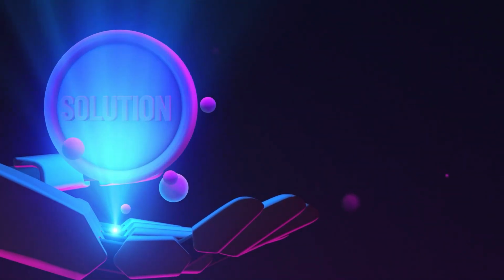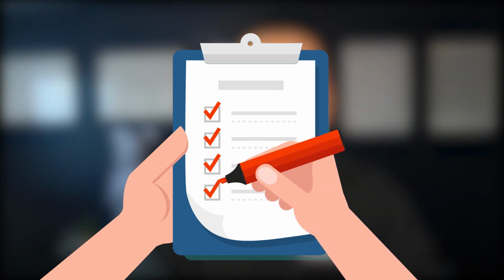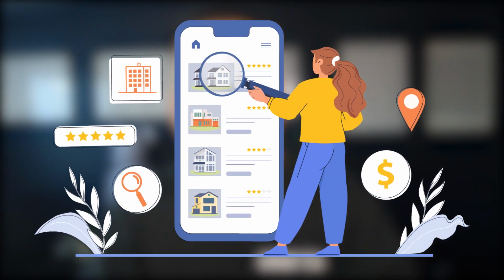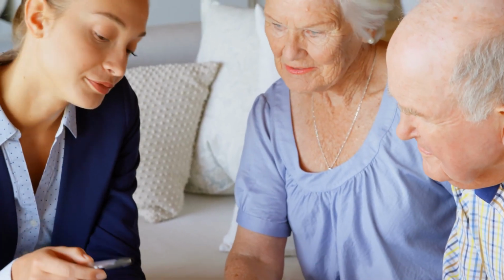Maximizing Facebook's Potential to Connect with Home Sellers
Check out this video on how to target home sellers on Facebook, specifically for capturing homeowner leads. Using the analogy of an airport, homeowners are like travelers who have unique motivations for selling their homes, Facebook ads can be used to capture homeowners' contact information, create solutions to homeowners' struggles, targeting based on household income and specific location, being active in local Facebook groups, and using the Facebook Marketplace to identify potential leads.

If you're interested to find out how we create value for our clients, check out and join our free Facebook Group today. However, if you think that what you truly need is some one-on-one coaching, then schedule a strategy session with me today, and let’s talk about how I can help you move your business forward. 💯

0:00 HOW TO GET LEADS ON FACEBOOK SPECIFICALLY FROM HOME OWNERS
0:35 CAPTURING HOMEOWNER LEADS ON FACEBOOOK
1:30 MOTIVATION
3:02 CAPTURING THE HOMEOWNER'S CONTACT INFORMATION
3:12 FACEBOOK ADS
5:45 FACEBOOK GROUPS
6:30 FACEBOOK MARKETPLACE
7:15 NUTURING HOMEOWNERS